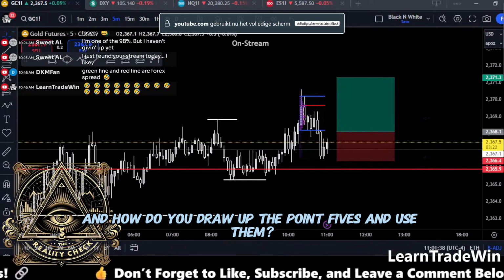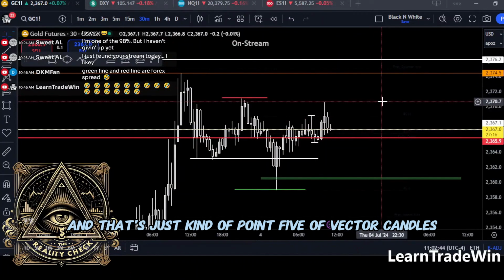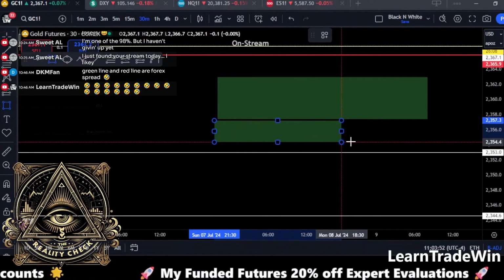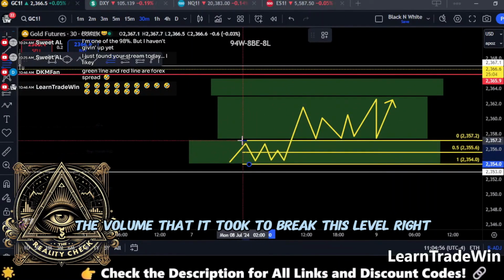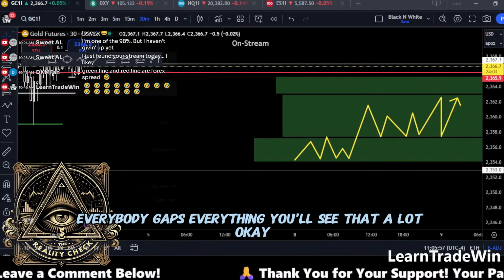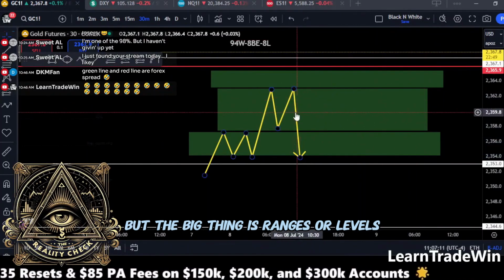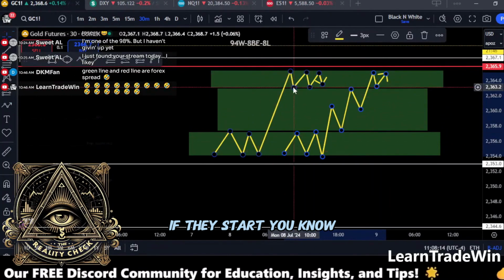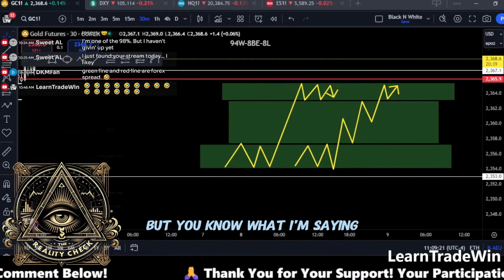5's x Structure (Price action) | By: @reality-is-illusion4938 | Stream Clips | Trading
Content is NOT mine i'm just creating clips for people of the community and people who are interested to understand Reality's insights better. Reality is the owner and hes honestly the best. He is a 5year full time trader and gives all the information for free unlike these trading guru's. He streams every single day, so I reccomend cheking his channel and discord out. NO ONE profits from the discord and youtube channel. Everything is completely free. It doesn't matter what you trade or what you want to learn, everyone helps everyone out. Just show a little respect back and you will be welcomed.